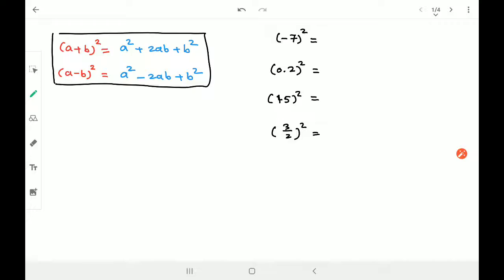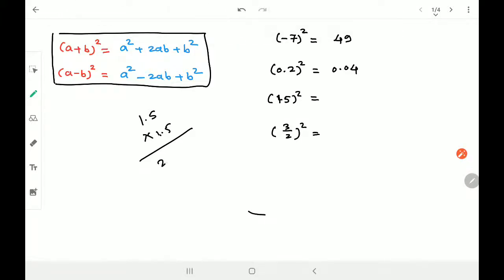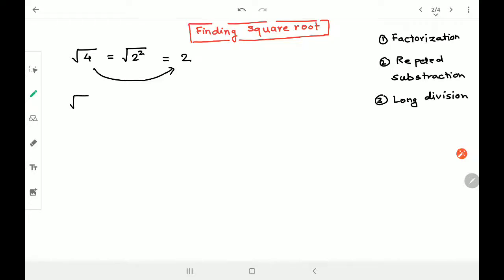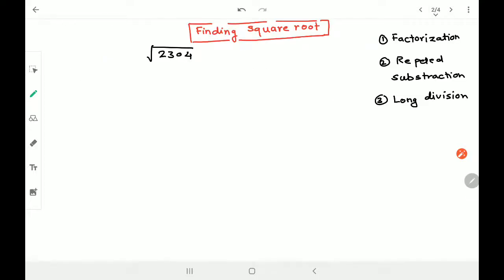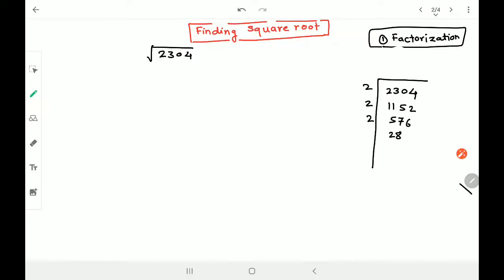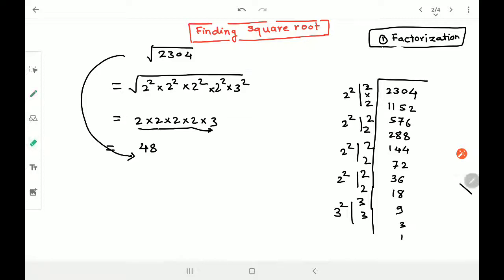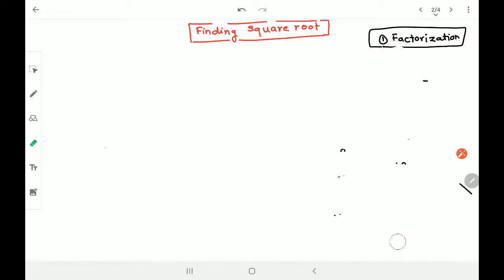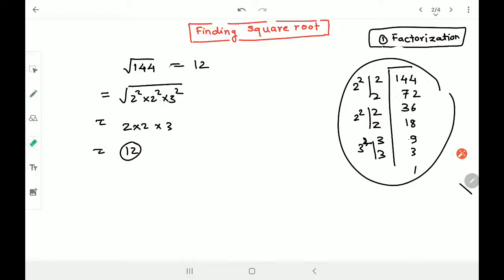Squares and square root 5